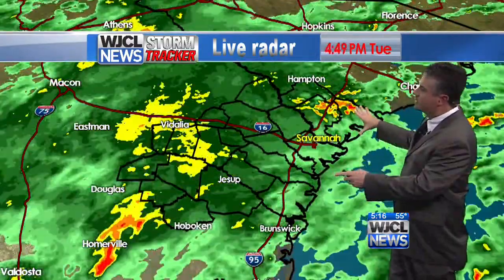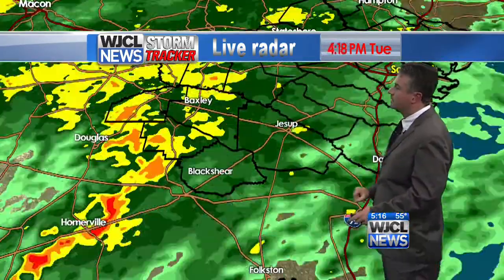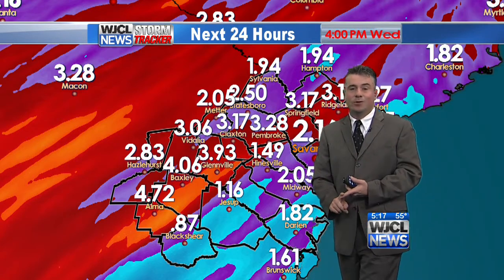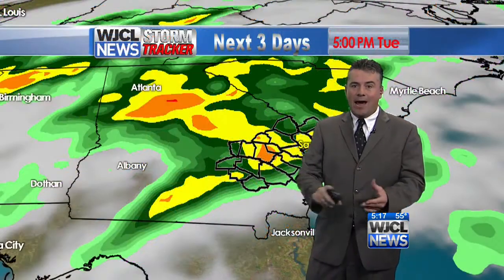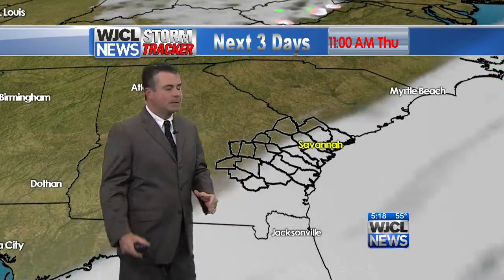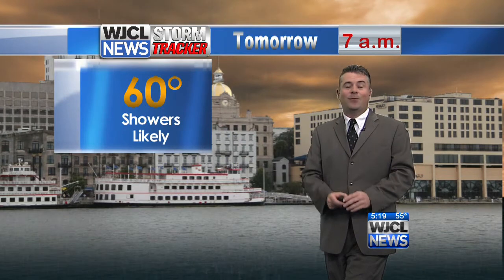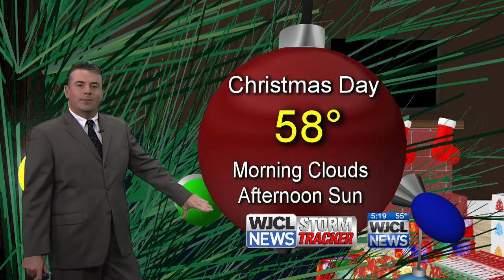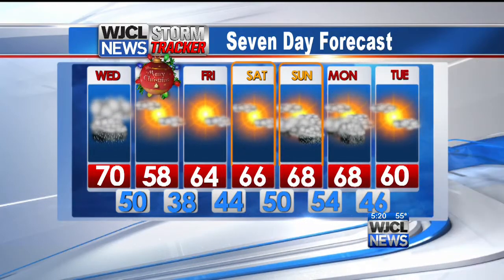Tuesday pm weather 12/23/14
We are tracking more heavy rain for Christmas Eve Wednesday.